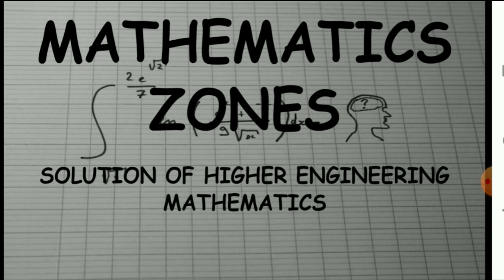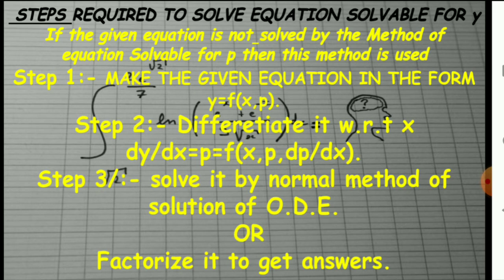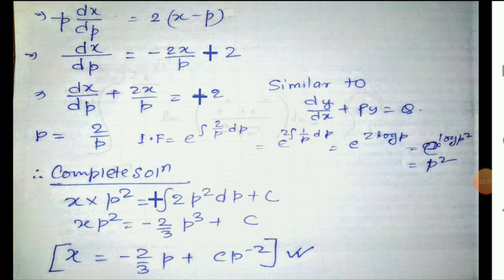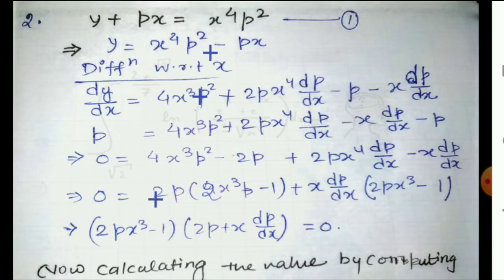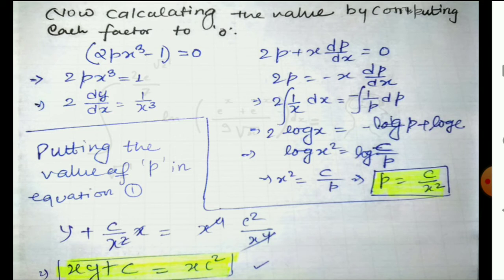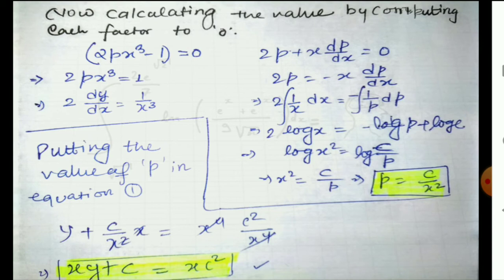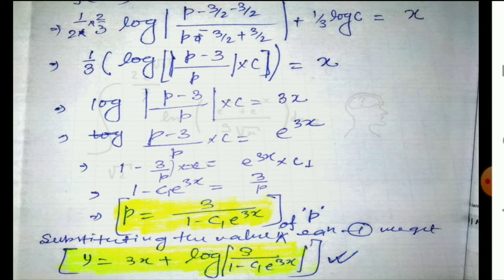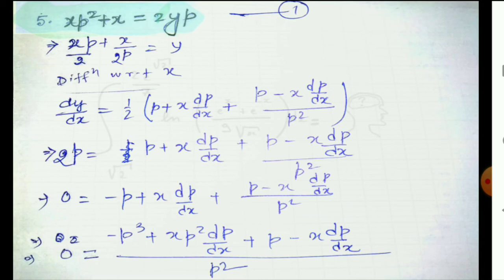EQUATION SOLVABLE FOR y |✓ Exercise 11.10 question 1,2,4&5 solved with🔥🔥 concept||For theory go⬇️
B.S GREWAL EXERCISE 11.9
 EQUATION SOLVABLE FOR p QUESTION NUMBER 1,2&3 SOLVED.

THIS TOPIC IS RELATED TO
DIFFERENIAL EQUATION OF FIRST ORDER BUT HIGHER DEGREE
EQUATION SOLVABLE FOR y.